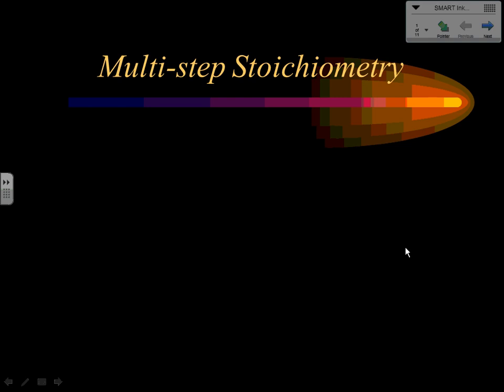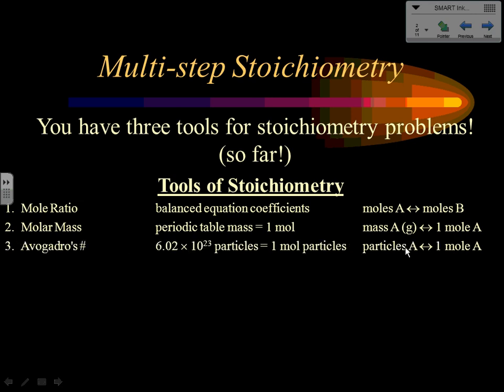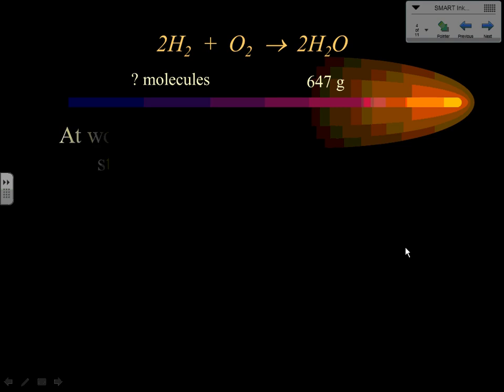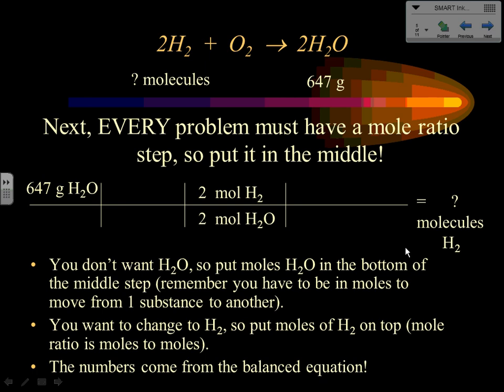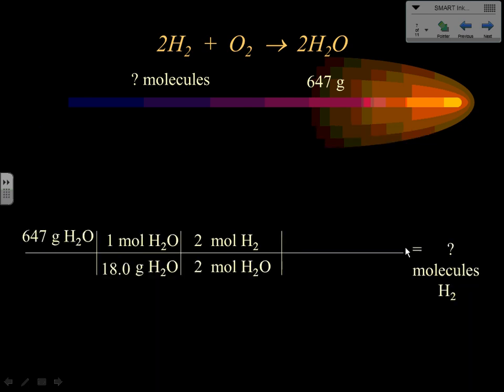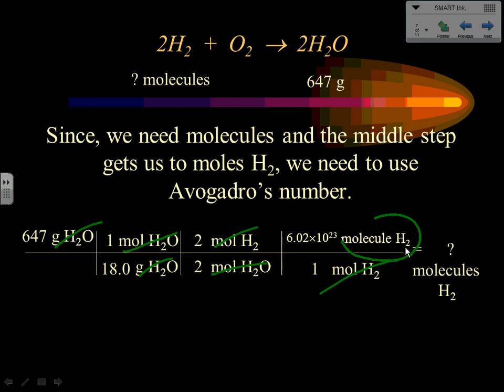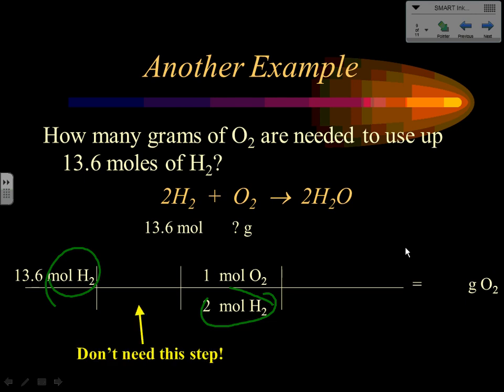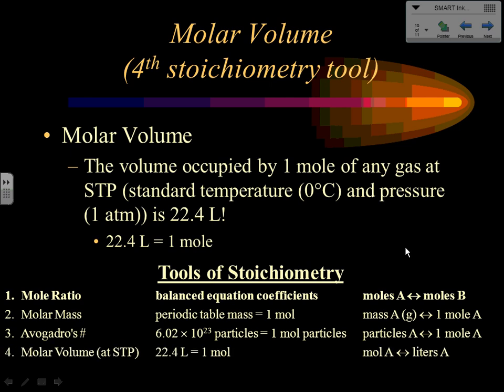Multi-Step Stoichiometry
Muiti-Step Stoichiometry (1-3 steps) using mole ratios, molar, Avogadro's Number, and molar volume.